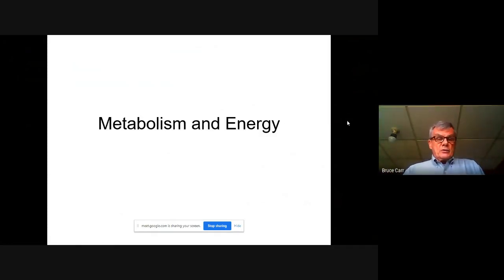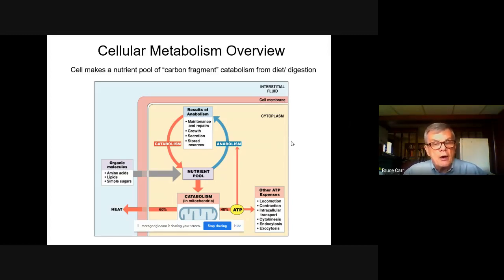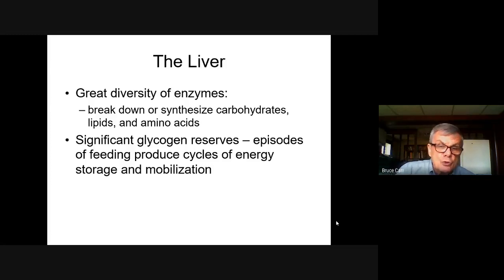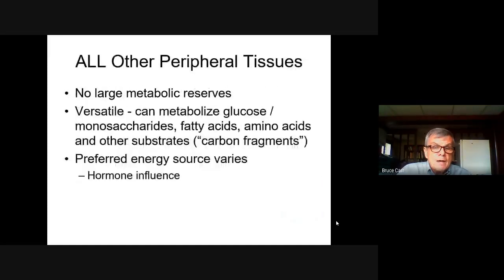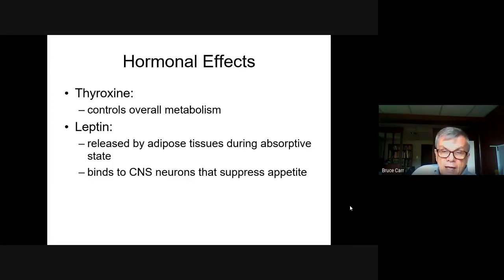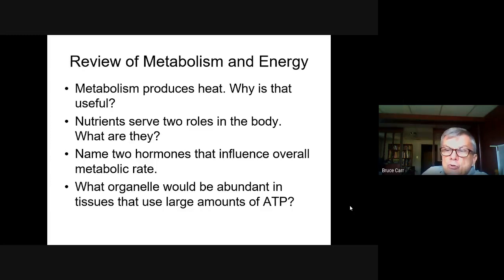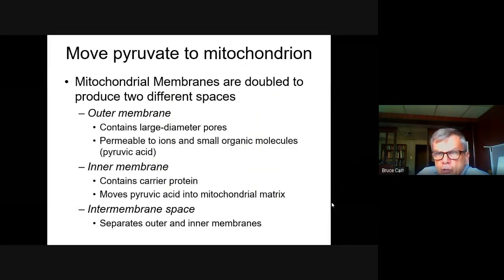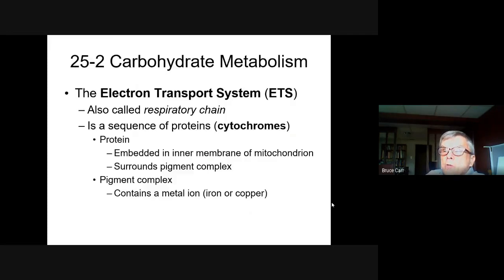1230TR 3 31 Metabolism I